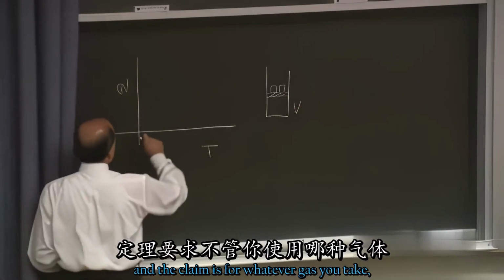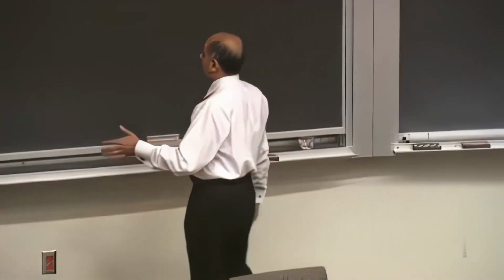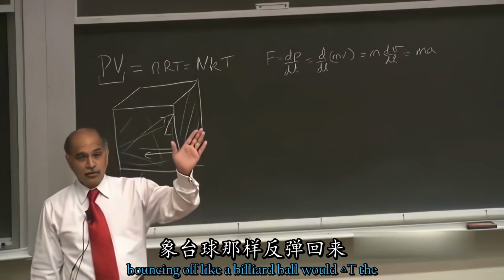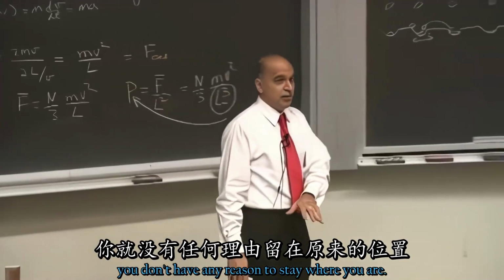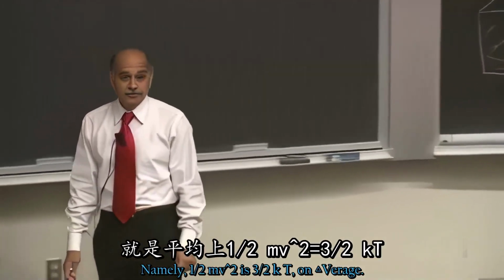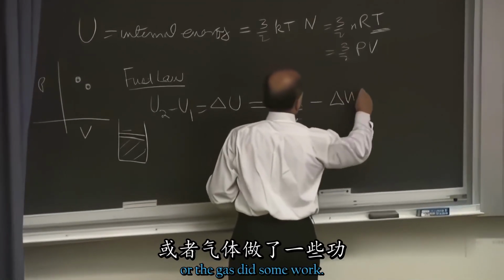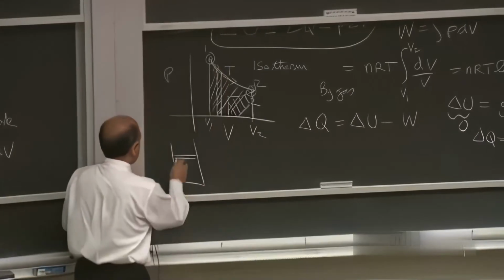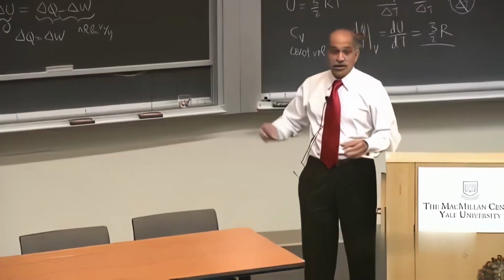22 Ⅰ22 玻尔兹曼常数和热力学第一定律